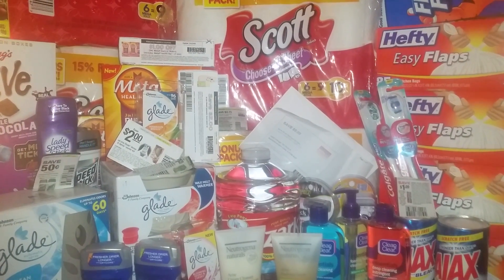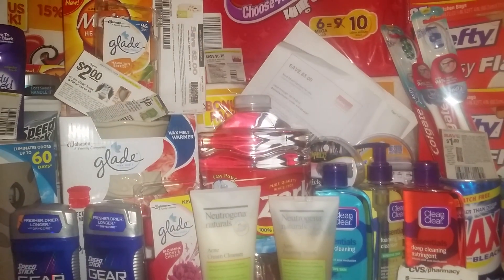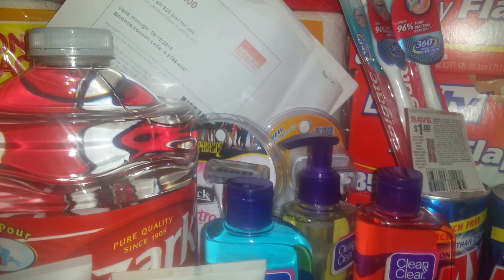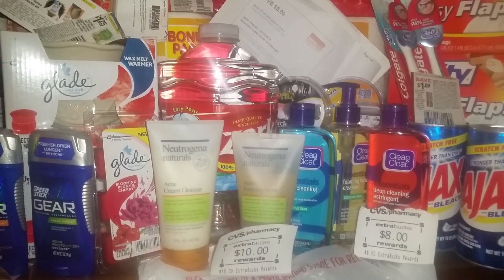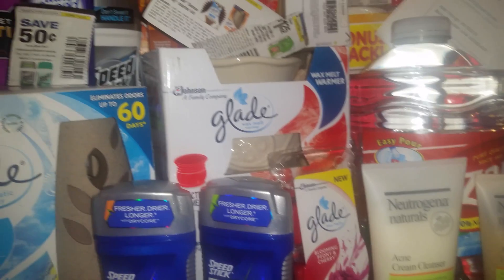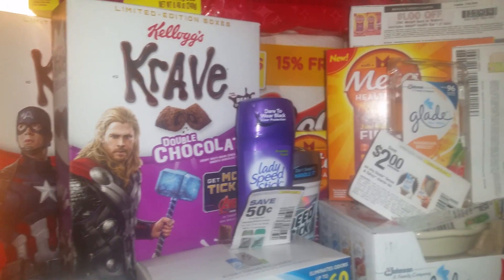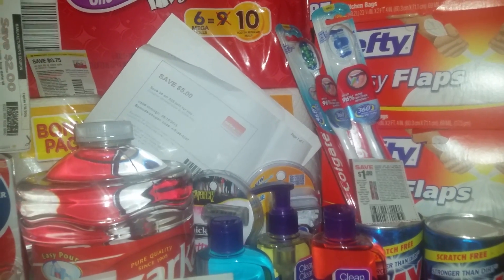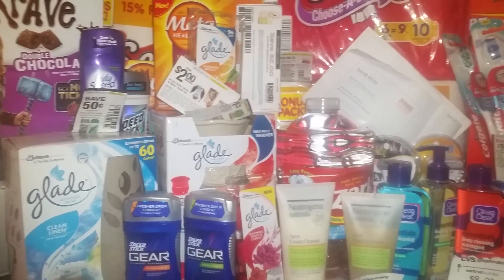CVS stock up sale plus free items 06/14/15